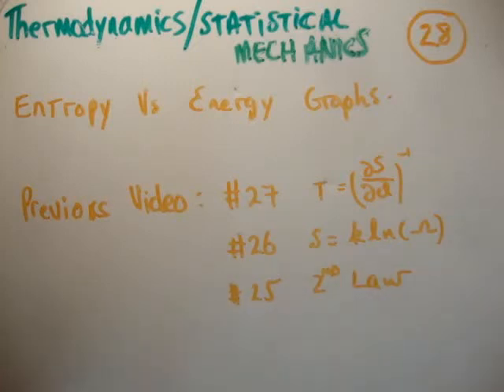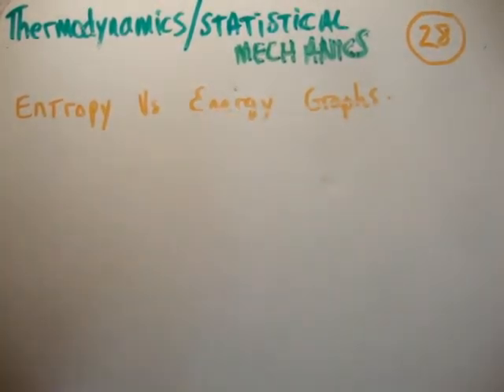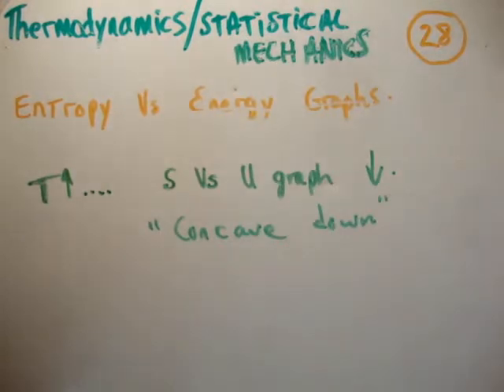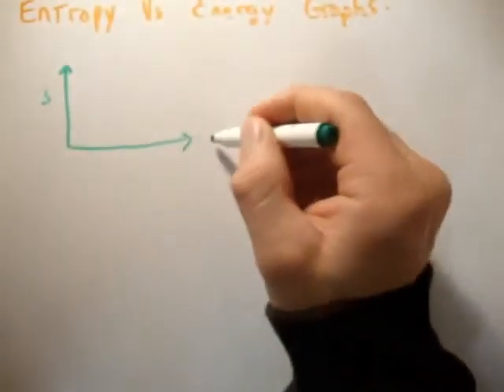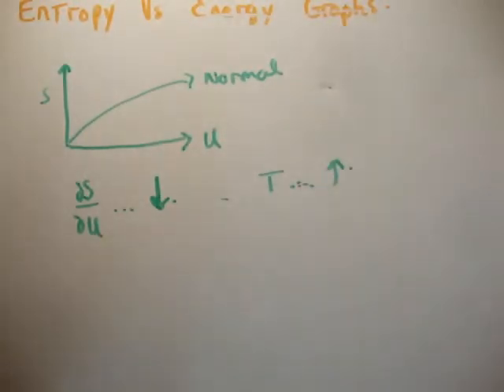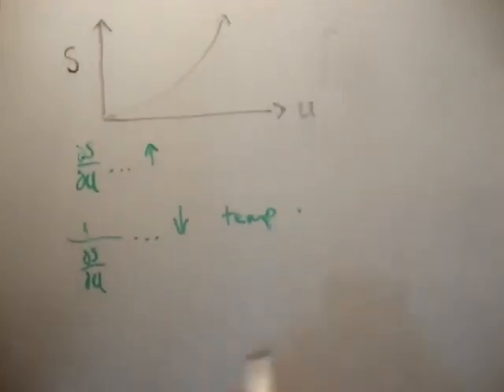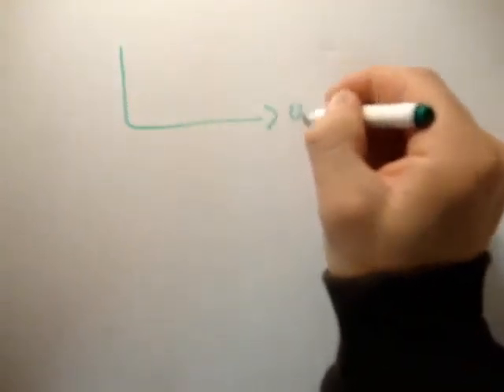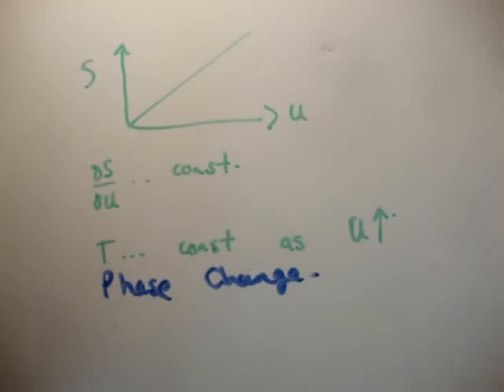Thermodynamics 28 Entropy Vs Energy Graph